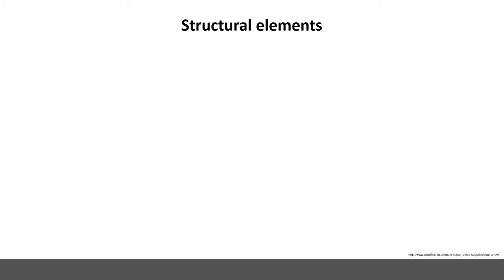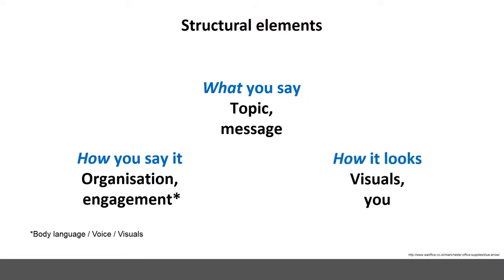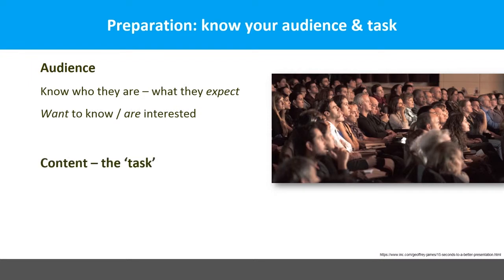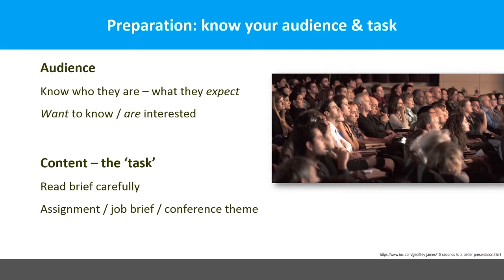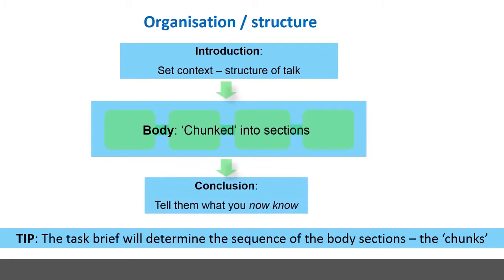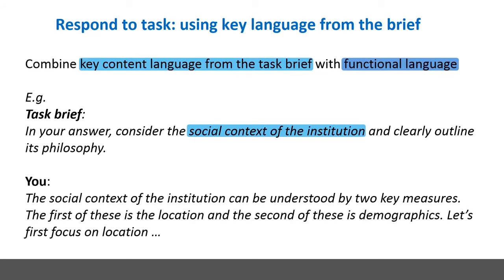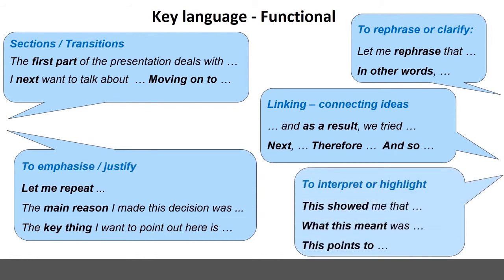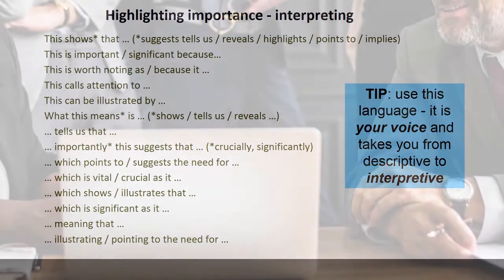Effective Presentations Preparation, organisation and language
This video outlines aspects of presentation delivery focusing on preparing, structure and your language - elements that are critical even if presenting in a fully online context.